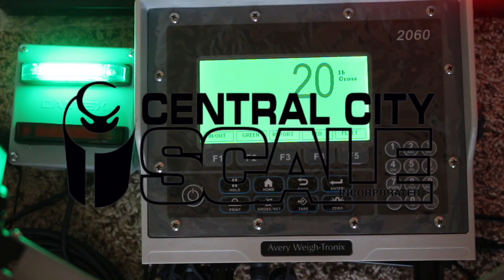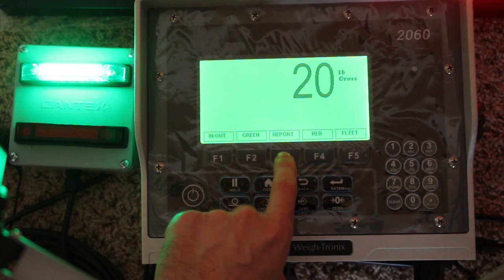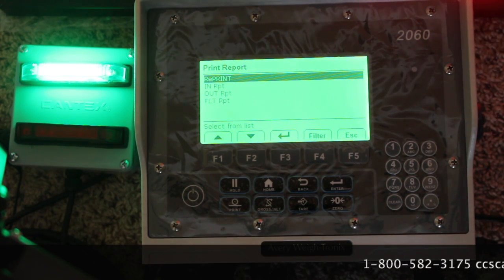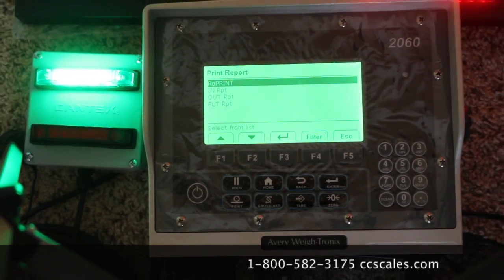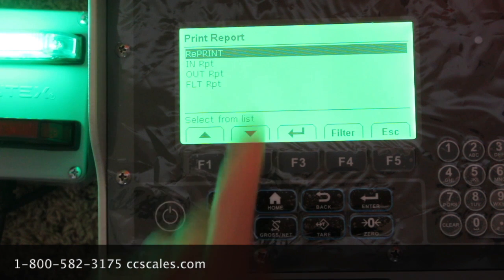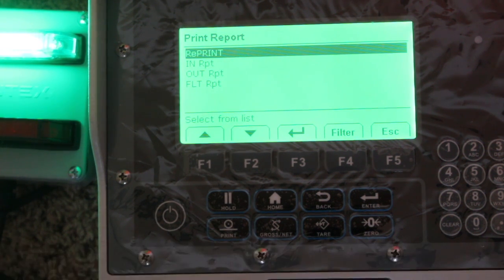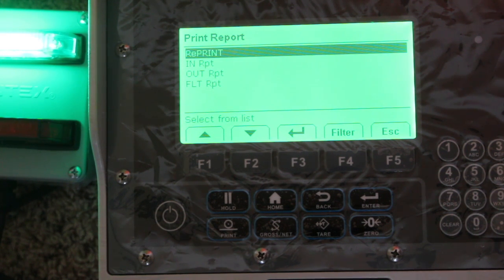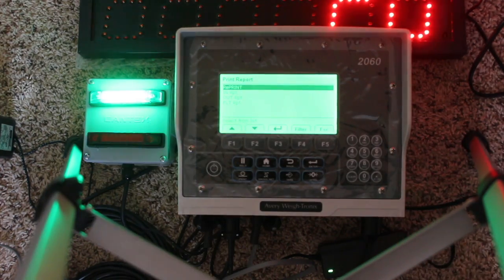2060 Platform Indicator Field Reports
This option gives the user the ability to print, transfer, and select which recoreds are to be transmitted to a thumb drive or printer.